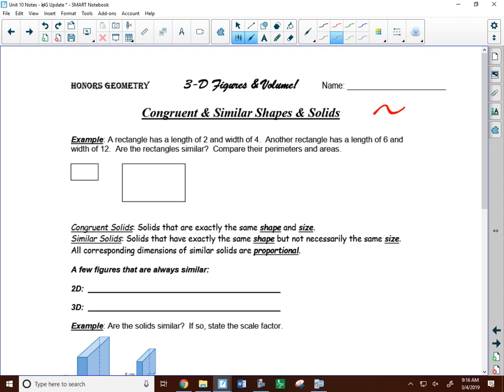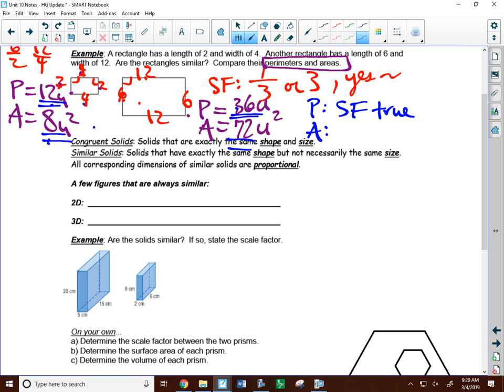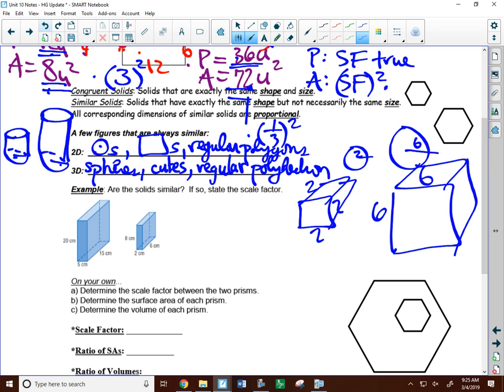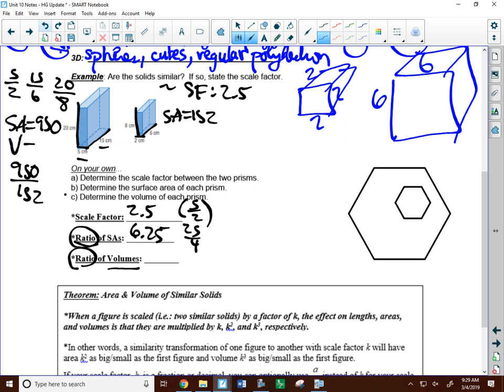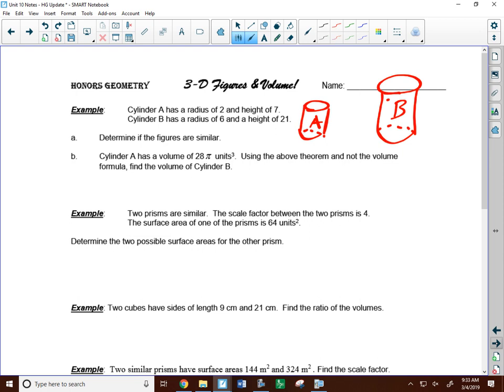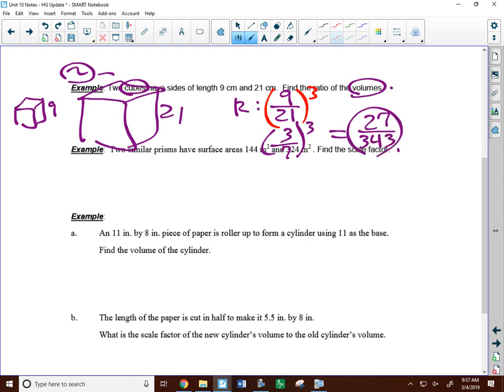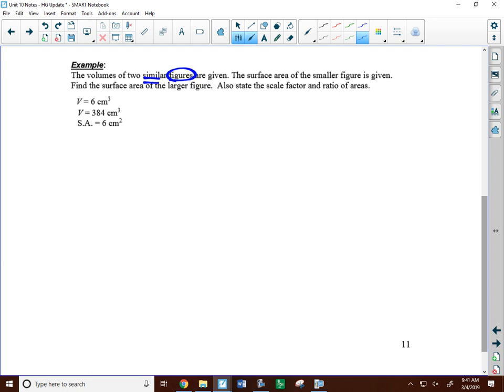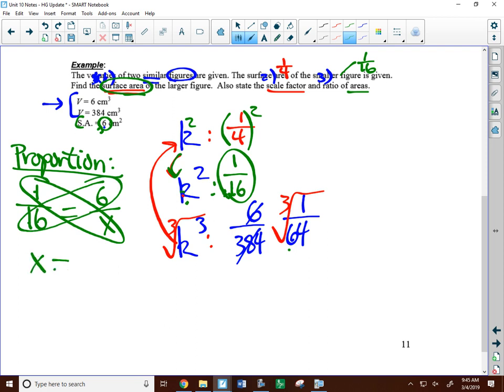Mr Hunt Similar Solids